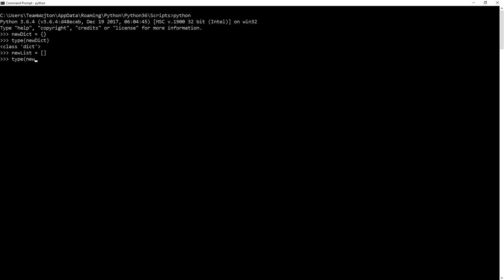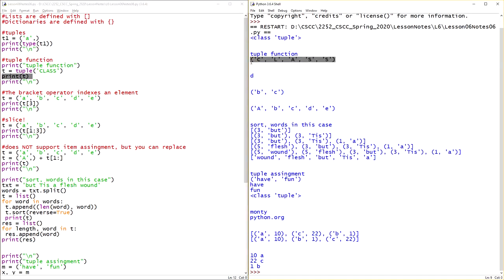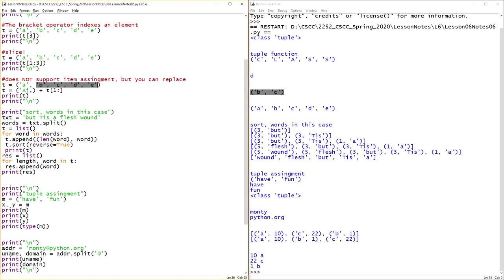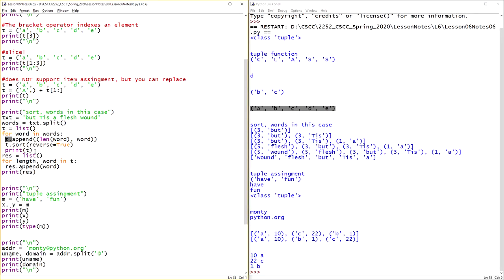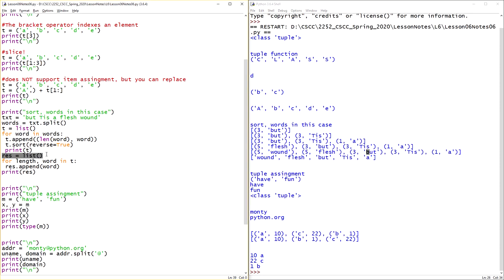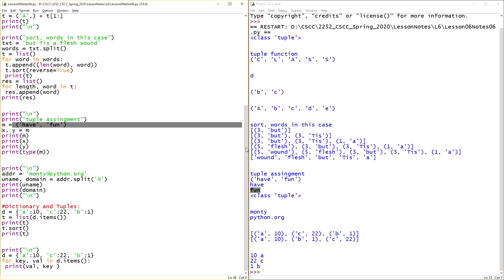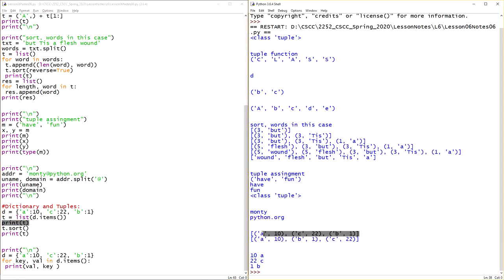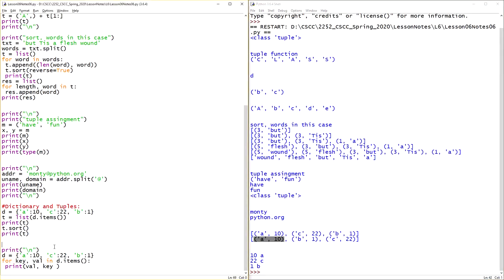CSCC Wojton 2252 FundamentalsOfScripting Python Lesson06 Part06